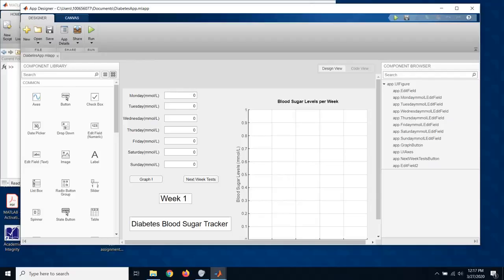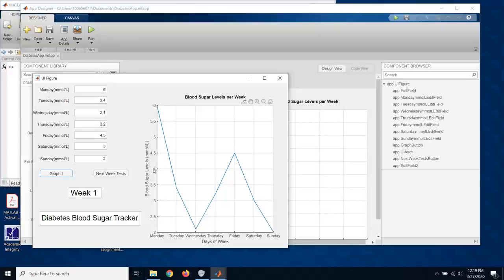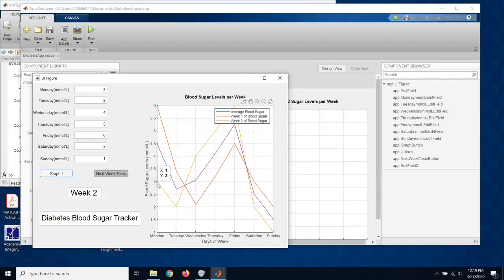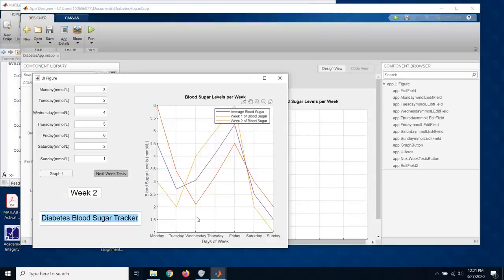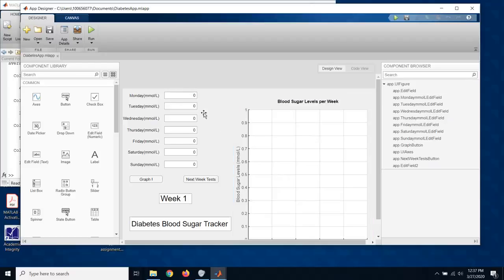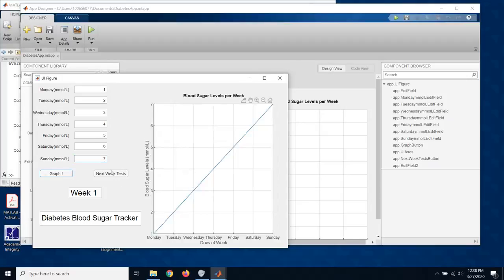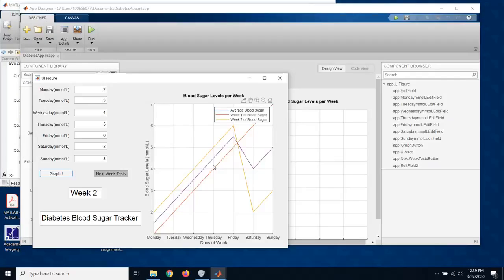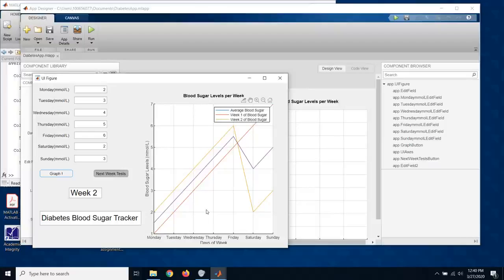Diabetes Blood Sugar Tracker